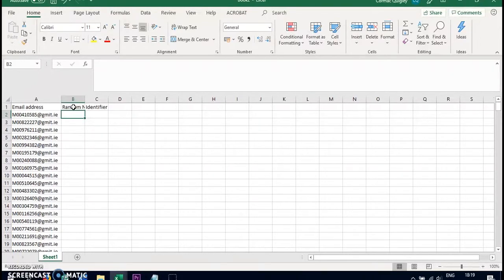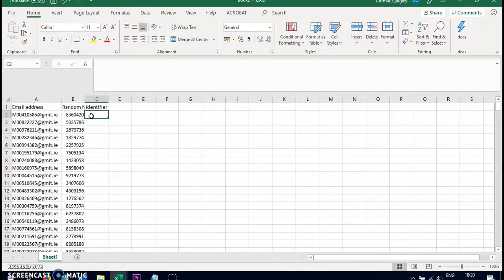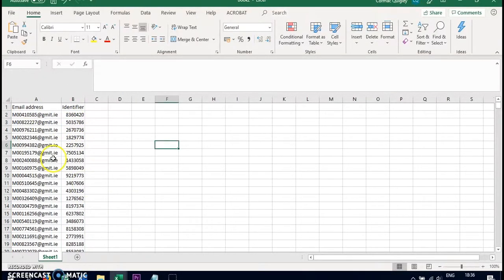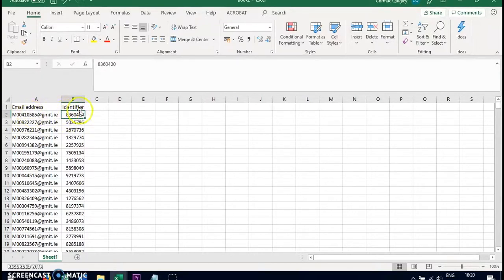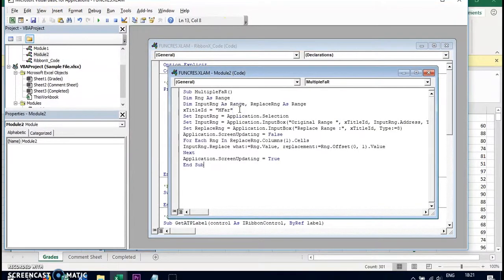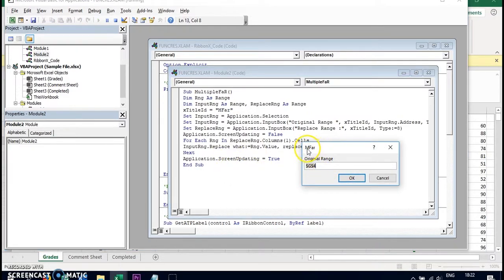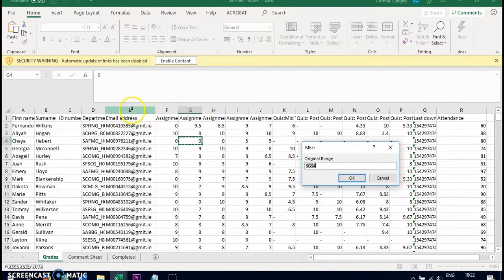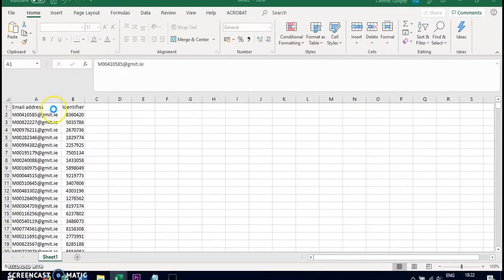Multiple Find and Replace in Excel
How to find and replace multiple values in excel:

Sub MultipleFaR()
Dim Rng As Range
Dim InputRng As Range, ReplaceRng As Range
xTitleId = "MFar"
Set InputRng = Application.Selection
Set InputRng = Application.InputBox("Original Range ", xTitleId, InputRng.Address, Type:=8)
Set ReplaceRng = Application.InputBox("Replace Range :", xTitleId, Type:=8)
Application.ScreenUpdating = False
For Each Rng In ReplaceRng.Columns(1).Cells
InputRng.Replace what:=Rng.Value, replacement:=Rng.Offset(0, 1).Value
Next
Application.ScreenUpdating = True
End Sub